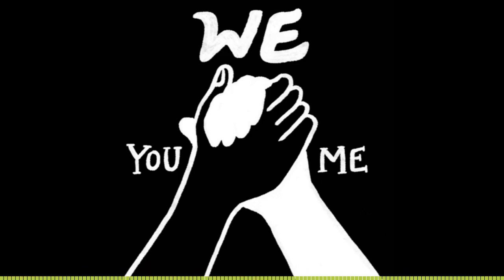Showing the work in math, compassion-fatigue + triaging emergencies. (A HEALING PERSPECTIVE)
In this episode, I share my opinion about race relations, and bridging them.

We must think and talk ABOVE politics, because the political realm is one sticky glue trap of distraction, entertainment and misdirected Life Force.

No one wins in that glue.

And the more you wiggle around on it, the more STUCK you become.

Reject all roles and narratives that ask you to divide against your own self, and to depart from your own good sense and wisdom.